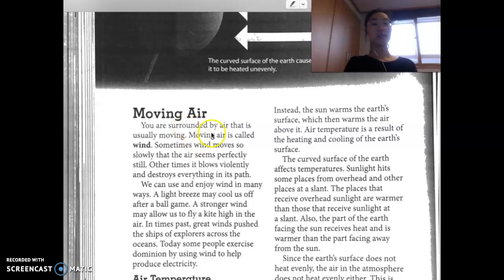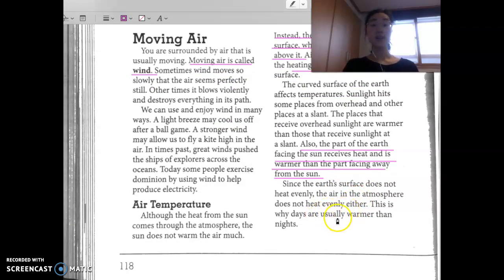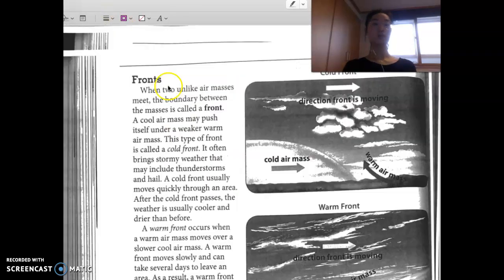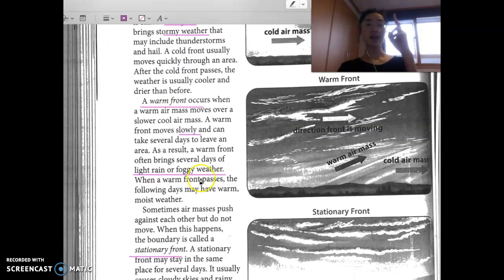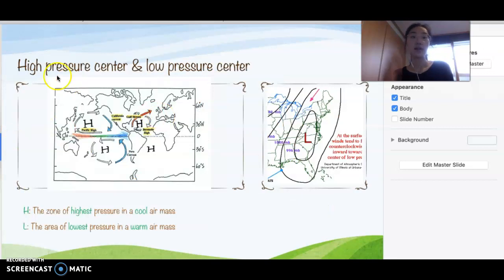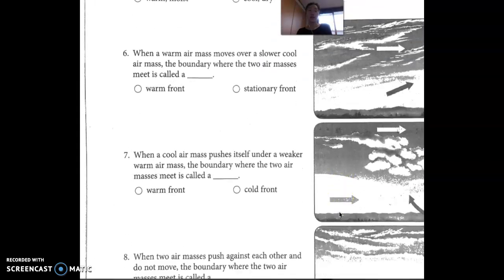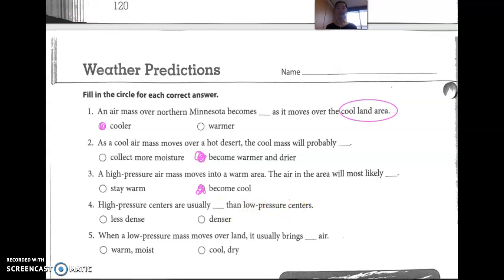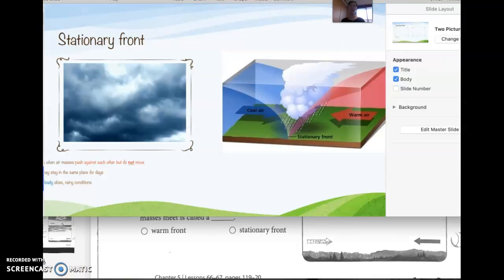(Thursday, 4/23/20) Science Class: Moving Air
TB p. 118~120, WB p. 84